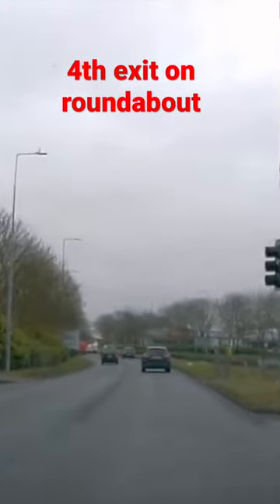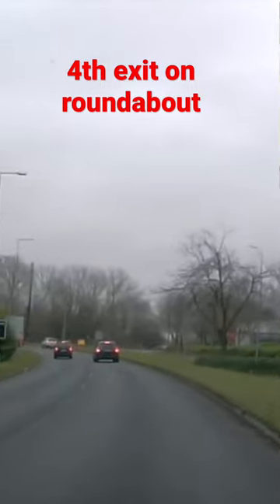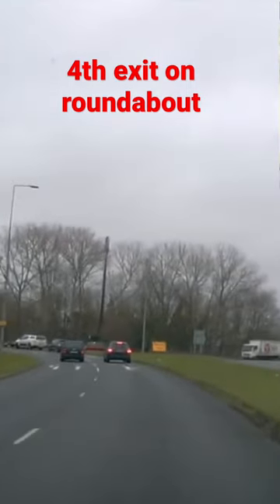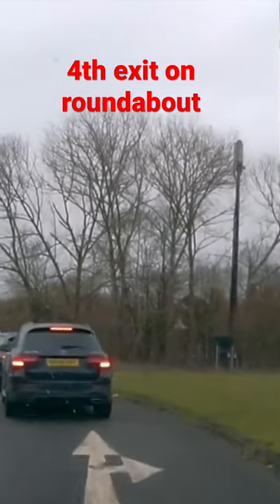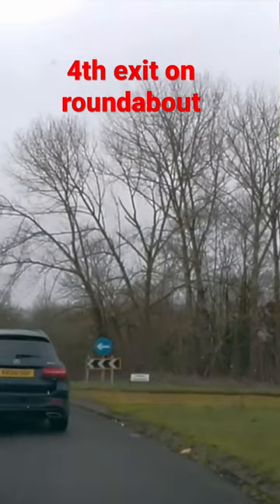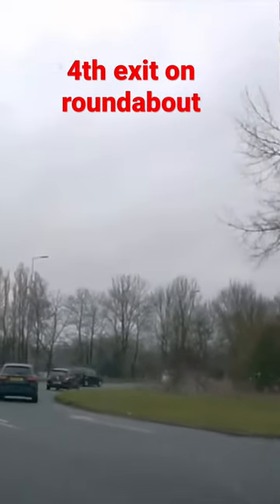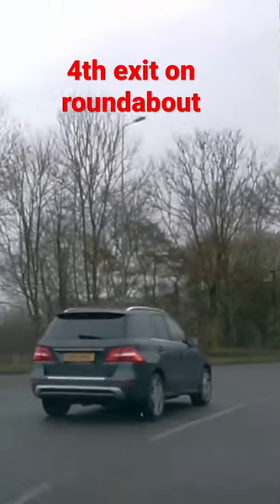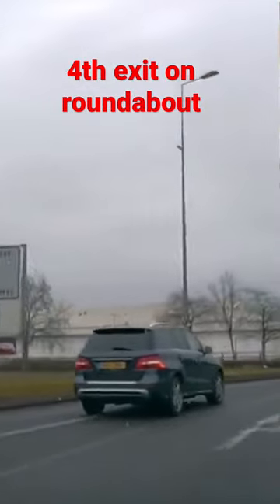Spiral roundabouts. 4th exit U turn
Working on the 4th exit on spiral roundabouts can be tricky. Hope this video helps you to better understand roundabouts.